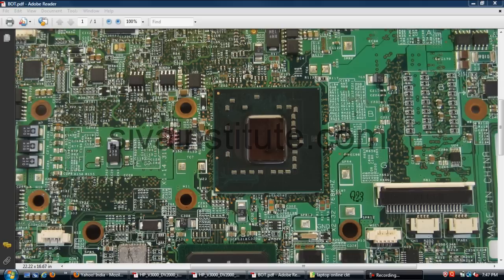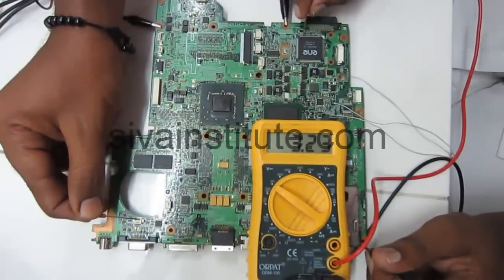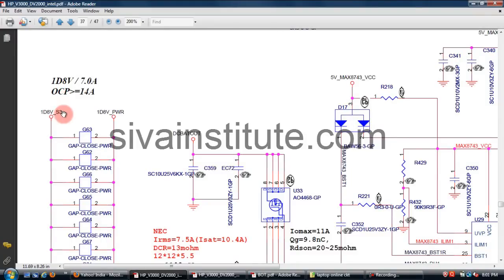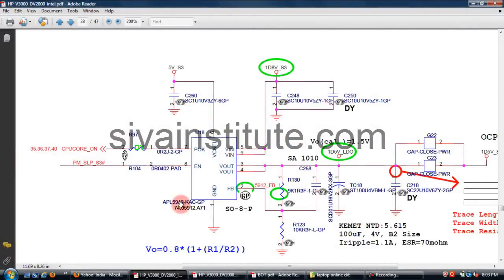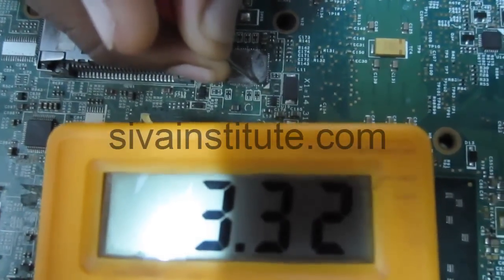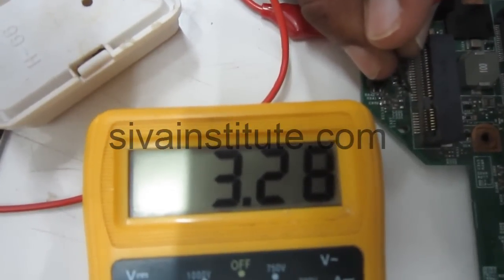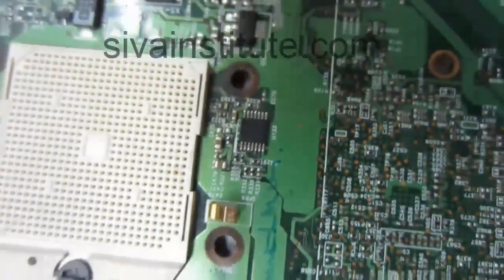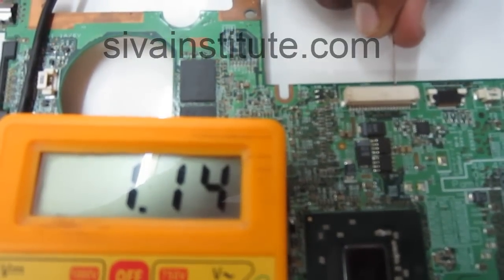How to check Dead Laptop Motherboard(Step by Step).eng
Chip Level Mechanism,Computer , Cell Phone Chip Level Mechanism,SivaInstitute of Electronics,Guntur,SIE GUNTUR,SIE, LapTop Chip Level Mechanism Laptop online classes Laptop Fast Track classes